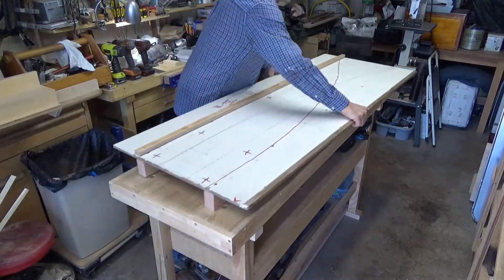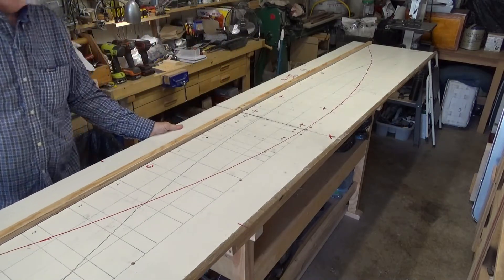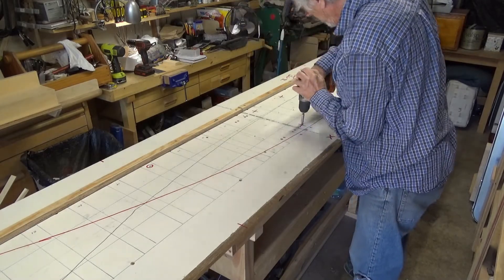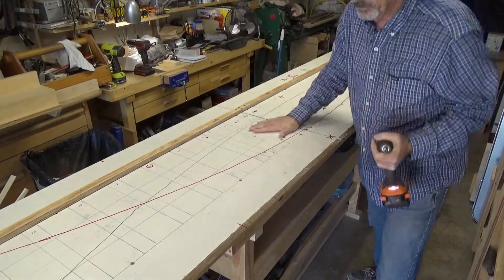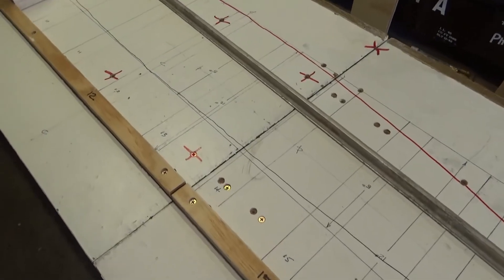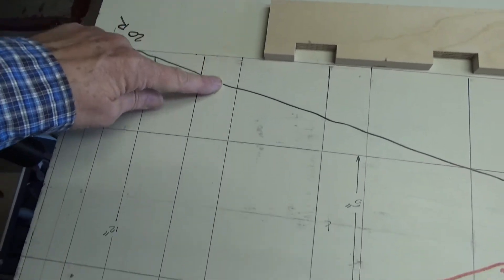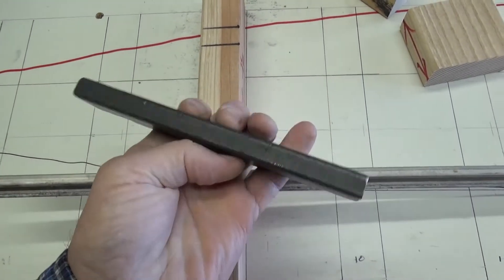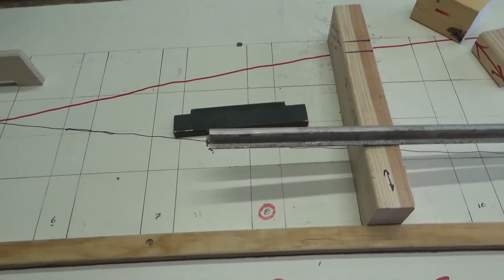Backyard Railroad - Part 10 - Jig for building 5" gauge track panels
This is how I will build most of the track for my live steam home railroad.